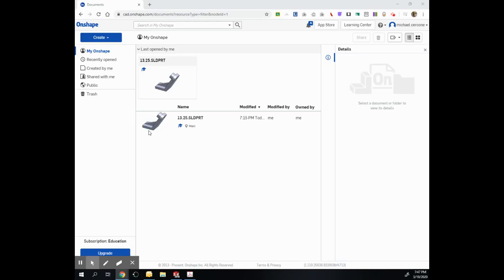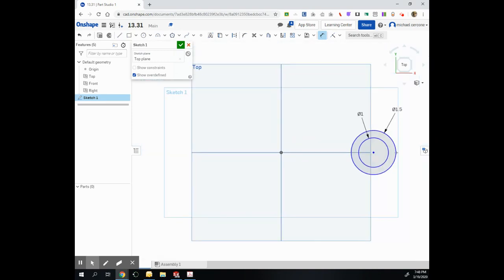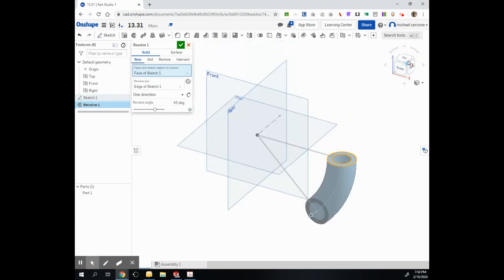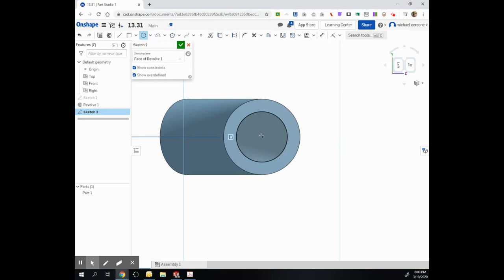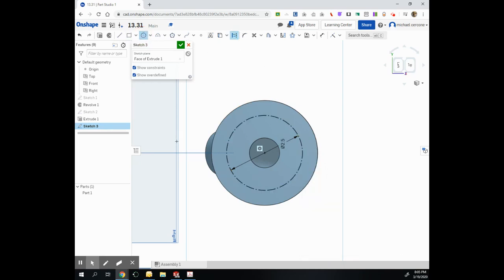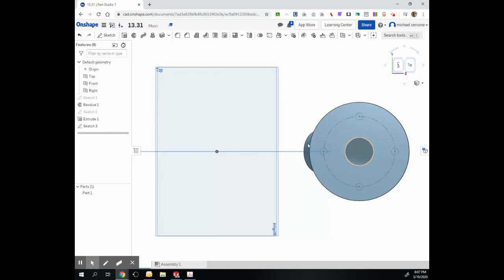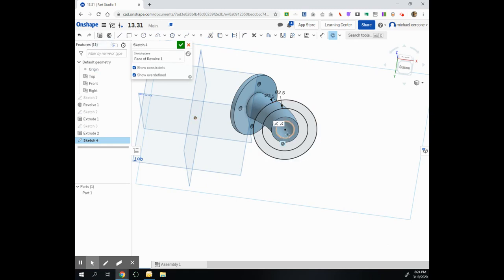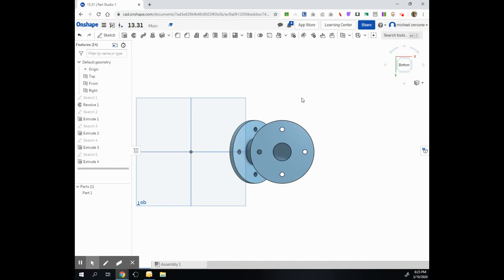13 31 OnShape With Revolve